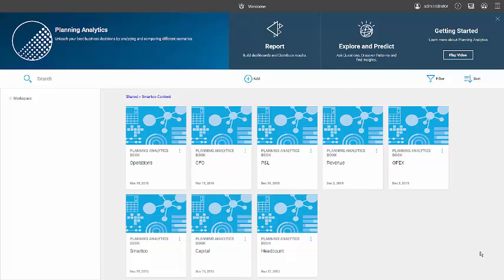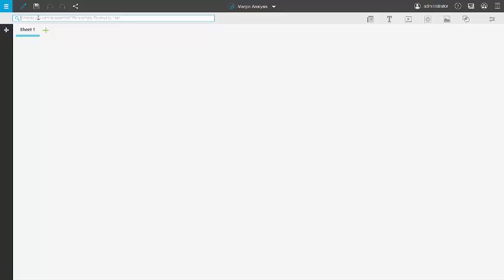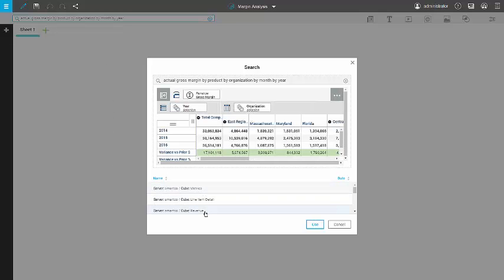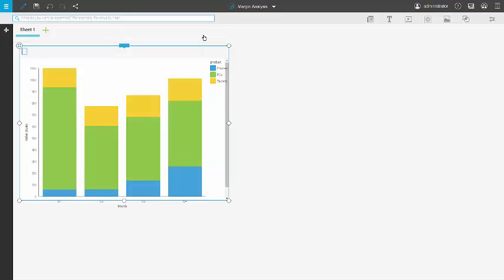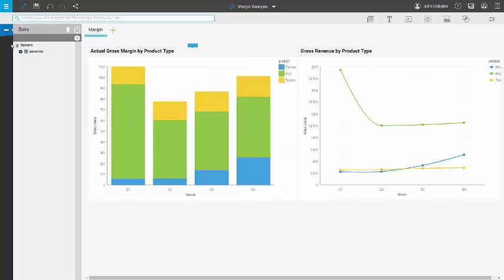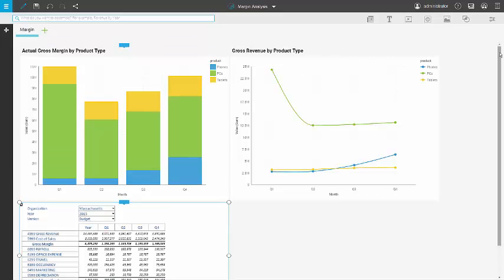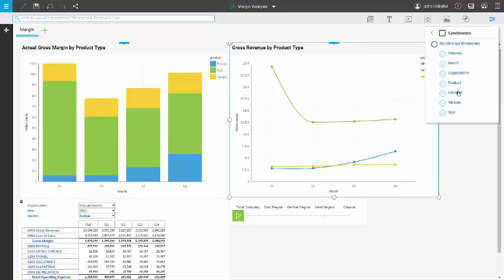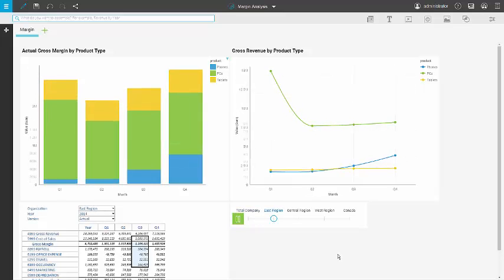PAW Dashboard creation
A quick demo of a dashboard being created in IBM Planning Analytics